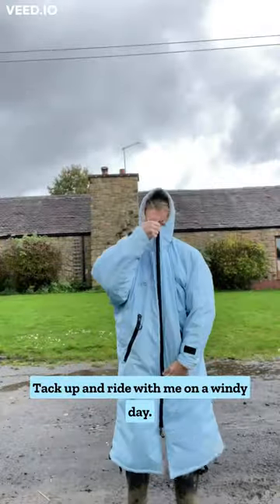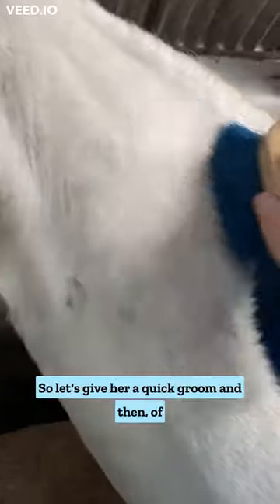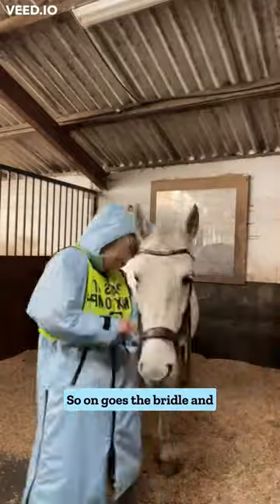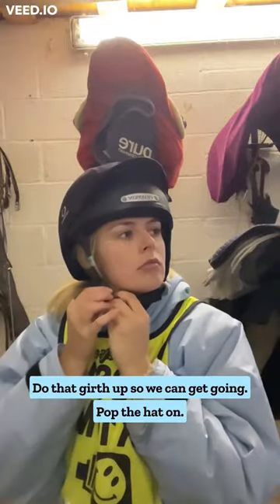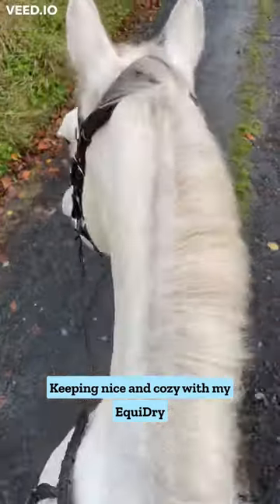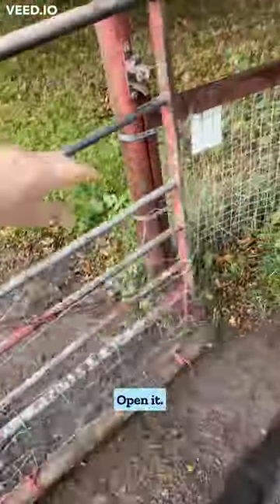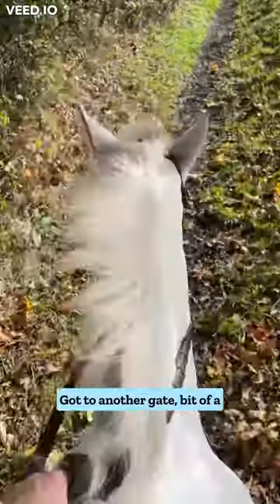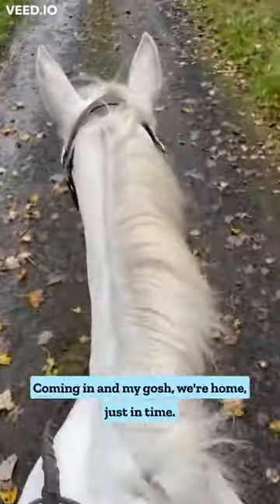Tack up and ride with Elphick Event Ponies